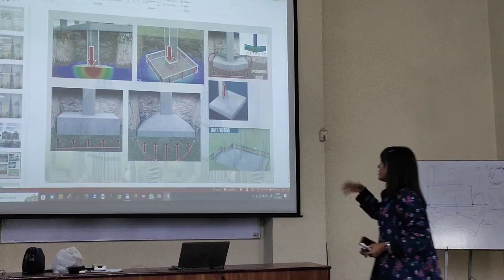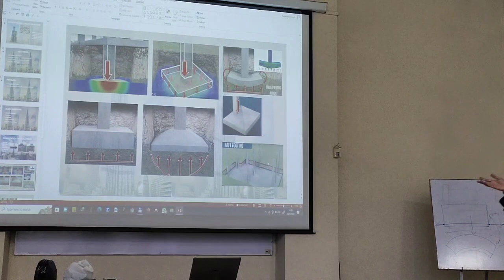Materials used in Burj Khalifa_2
Student: Zainab Fatima
Instructor: Dr. Fareeha Hameed

2 WhatsApp Video 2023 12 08 at 23 06 02 e4ff42ca